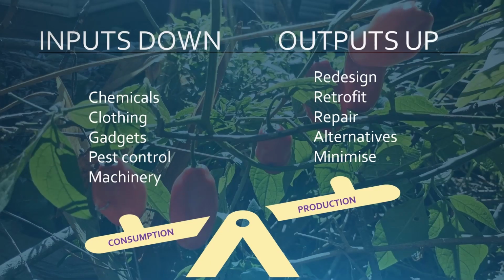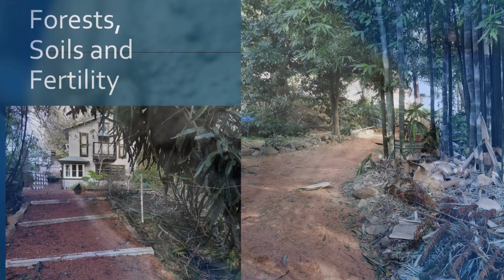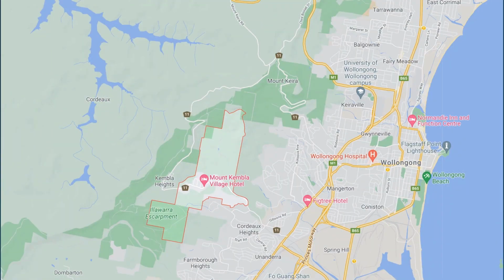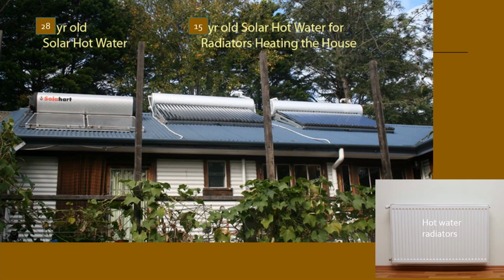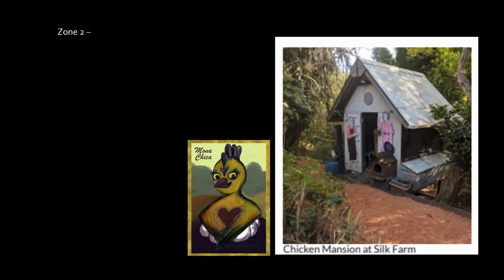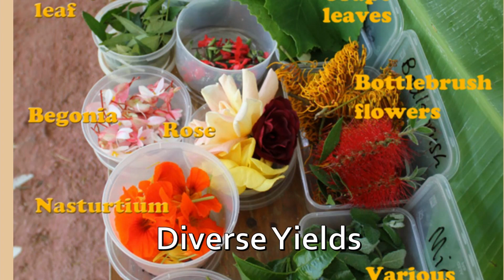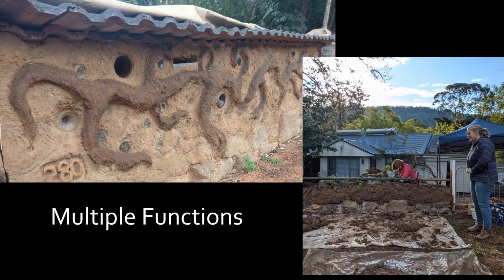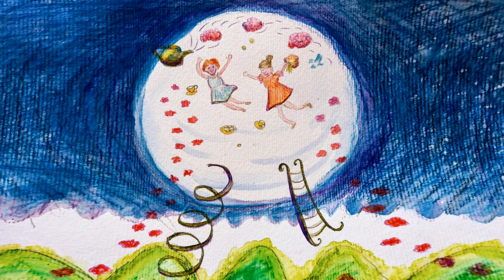Our Mature Food Forest Strategies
Here are some of the permaculture design strategies that worked to create our food forest. We have been growing the food forest since 1991. We explained the goals behind the forest in part 1 - Lessons from our food forest
This video shows some the Permaculture design strategies such as:
Sector Planning
Zoning
Hierarchy of Waste
Multiple Functions
Functional Connections
Creativity & Experimentation
Small & Slow Solutions
Mimicking nature - patterns and nutrient cycles